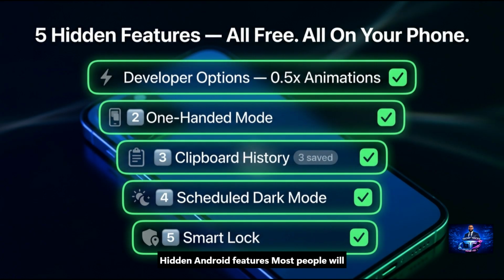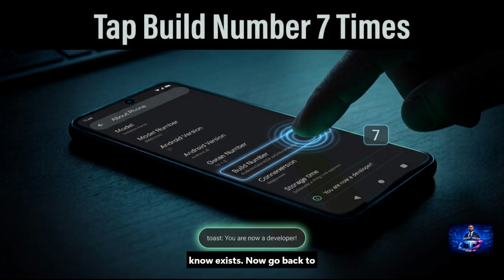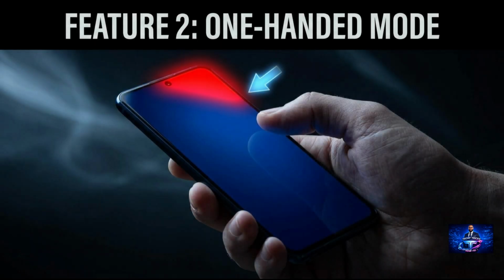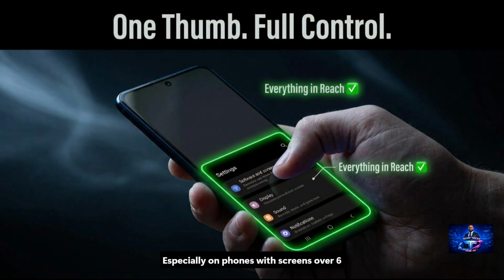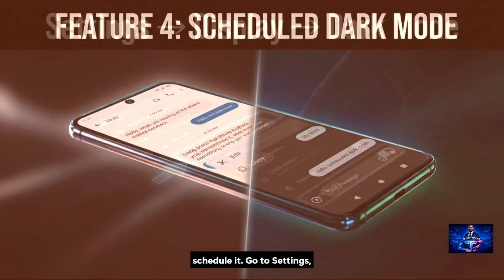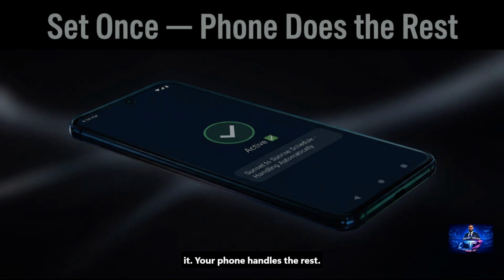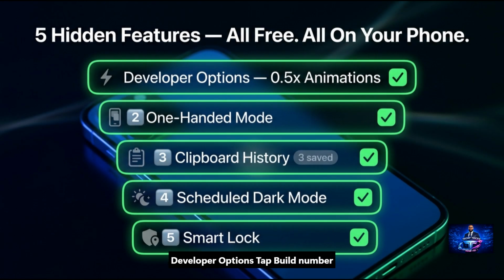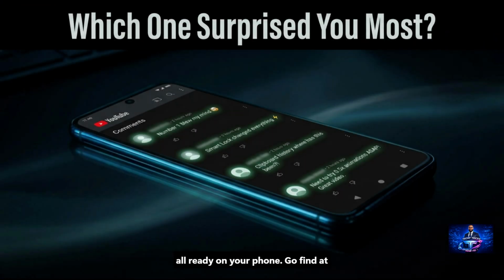5 Android Features That Have Been Hiding From You.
Your Android phone is packed with powerful features that most people never find, because nobody tells them where to look. In this video, I'm revealing 5 hidden Android features that will completely change how you use your phone every single day. From secret developer tricks to shortcuts buried deep in your settings, these are the features Android never advertises but power users swear by. If you think you know your phone, watch this first.